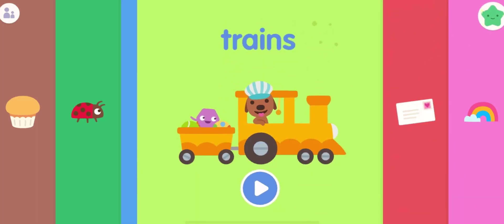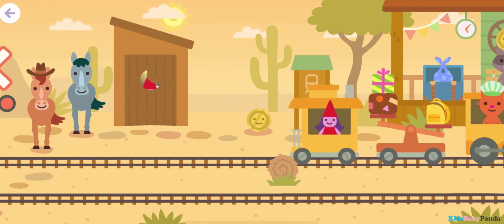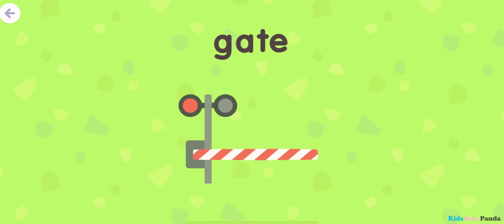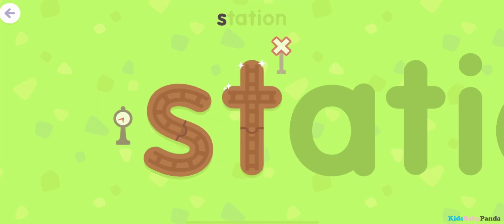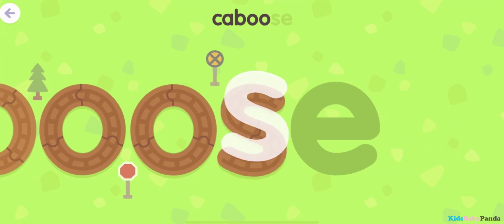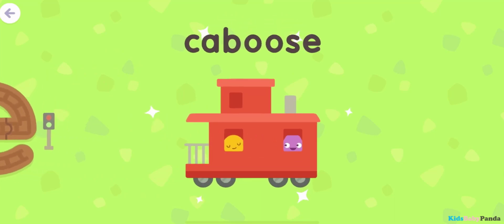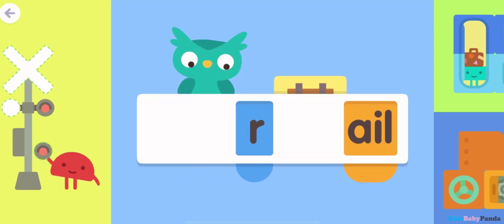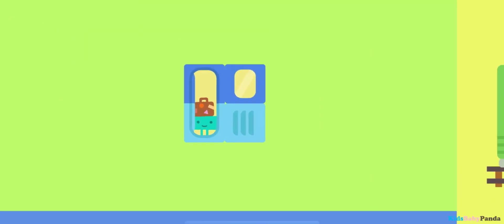Sago Mini School - Play & Learn with Trains - Fun Games for Toddlers & Kids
NEW TOPIC: Trains! Sago Mini School’s newest topic is pulling into the station and it’s full of playful activities to keep learning goals on track. Practice spelling with a phonics slider, learn about shapes while solving puzzles, and experiment with geometry while building your own trains. All aboard!

THE MOST PLAYFUL LEARNING APP FOR KIDS

Spark a love of learning through play! Sago Mini School builds essential skills through fun and educational games for kids aged 2-5. Discover hundreds of preschool activities in one magical learning app!

SKILL-BOOSTING SCREEN TIME

Created with education and play experts, your kiddo will learn math, literacy, science, and social-emotional skills with Montessori games for kids. Practice tracing shapes, read stories, build confidence in math, and get ready for preschool! With thoughtfully-designed learning activities, they’ll develop social skills, build empathy, and learn about mindfulness.

PRACTICE ENGLISH AND BUILD CONFIDENCE

Learning English is fun with Sago Mini School! As kids read, play, and explore, they’re strengthening their understanding of the English language – it’s perfect for bilingual families.

HUNDREDS OF LEARNING GAMES FOR KIDS IN 25+ TOPICS

Is your little one crazy about creepy-crawly critters? Fascinated by farms? Passionate about pets? Each topic was inspired by what kids are naturally interested in, keeping them engaged as they’re learning.

WORK ON LEARNING GOALS IN PRACTICE PACKS

The Practice Packs feature makes it easy to find educational games from your kid's favorite topics arranged by learning goal. Learn to read, practice abcs, work on tracing shapes, boost math skills, and more!

➤ Download